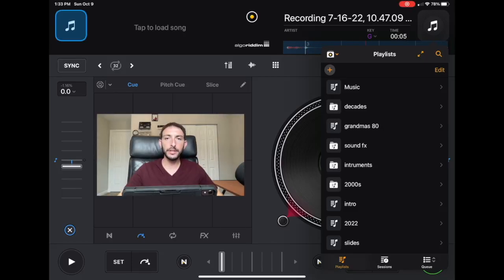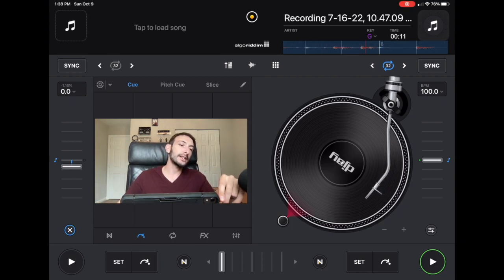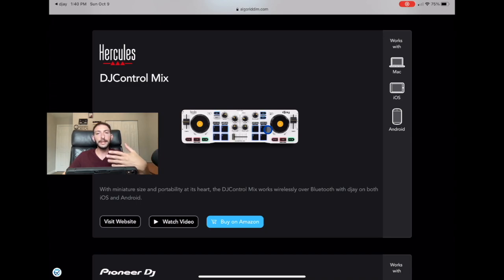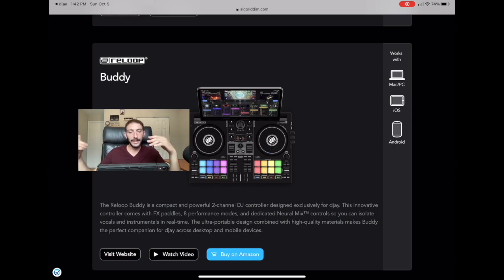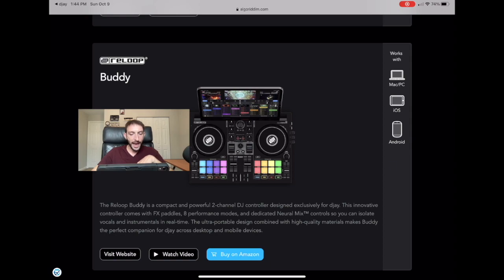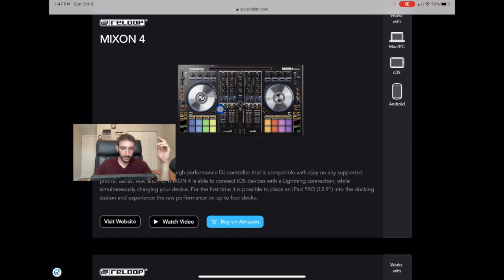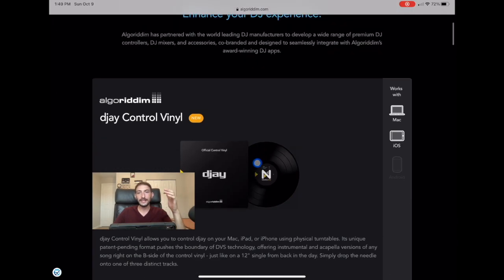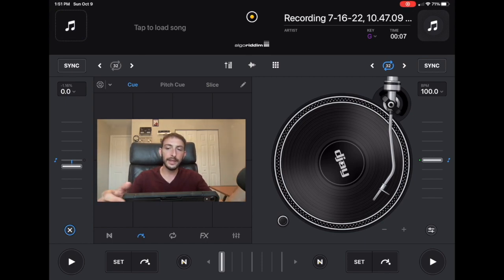What ipad DJ Controller Is Right For You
IM DJ Spiegel Spin and in this ipad DJ video I show you some ipad DJ controllers for all types of DJs. DJs have specific needs when it cones to controllers so in this video I make it easier to make a decision.

►Reloop Beatpad 2

►Reloop MIXON 4

►Denon DJ PRIME 4

►Subscribe for awesome Dj videos for awesome Dj videos ►Some of The product links included may be affiliate links, meaning we'll earn a small commission if you make a purchase through them.